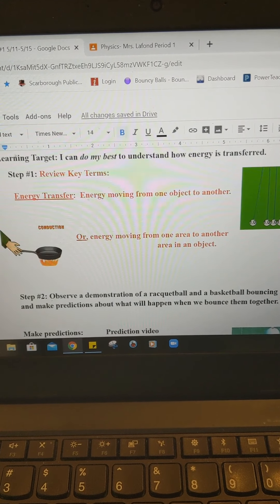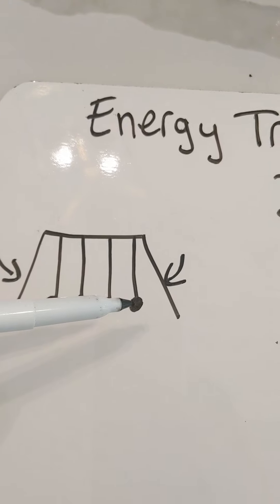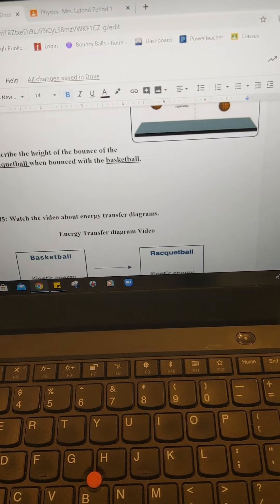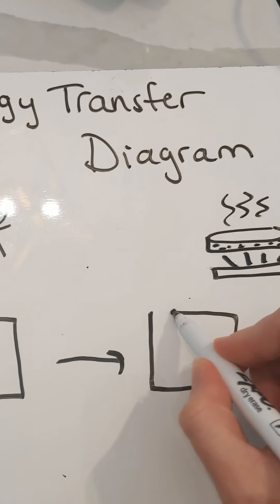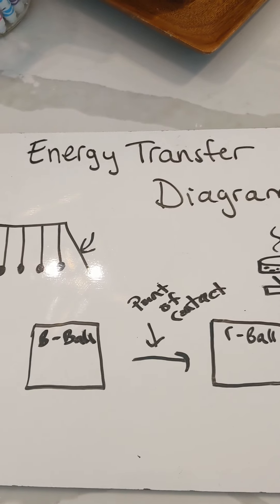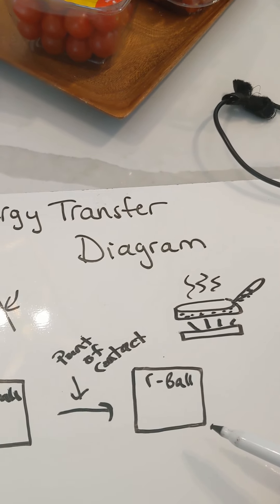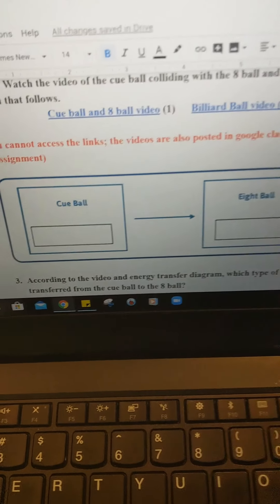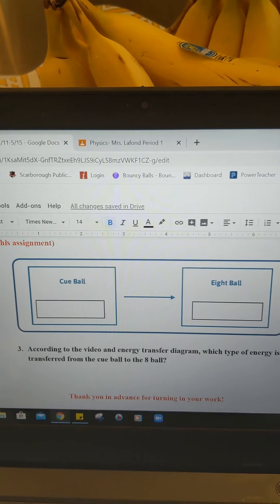Energy Transfer Diagram